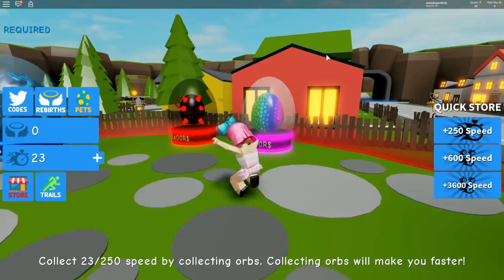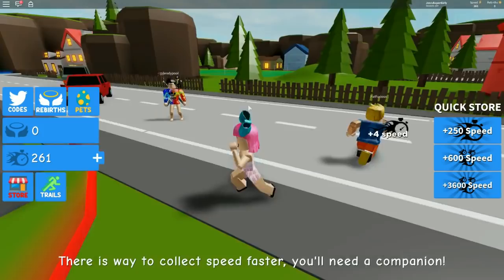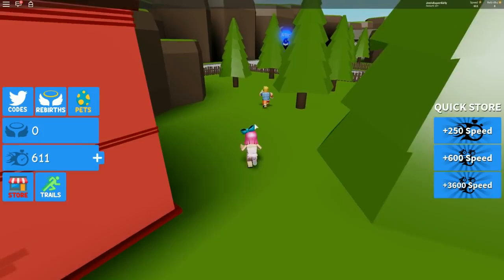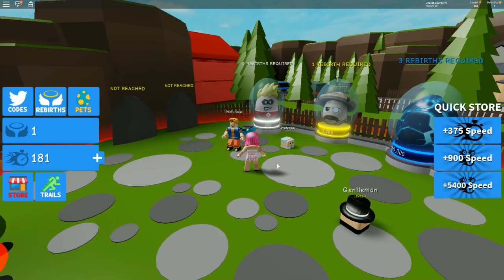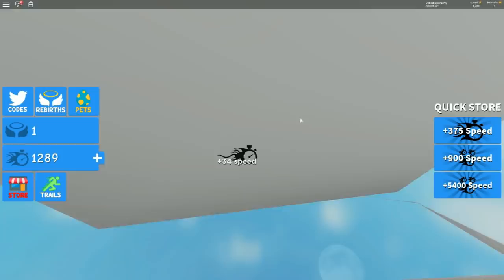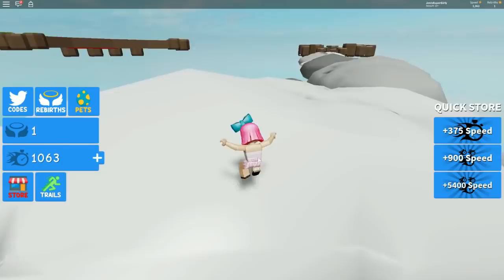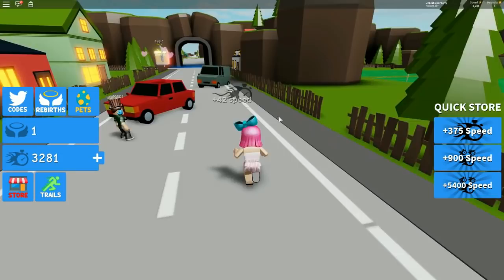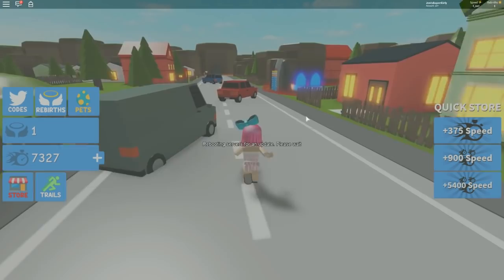Roblox: SPRINTING 999,999,999 MILES PER HOUR!!!